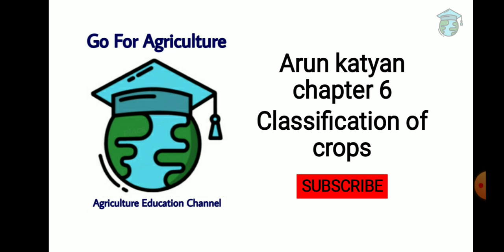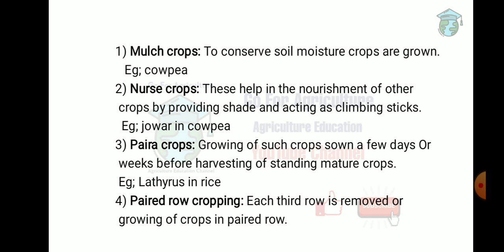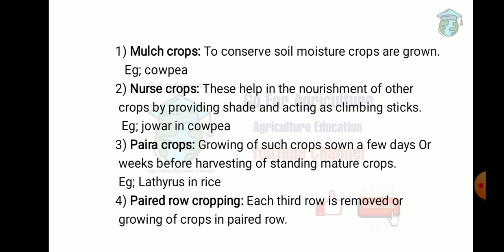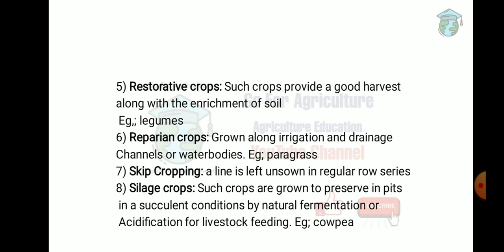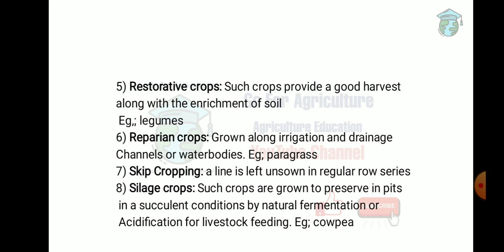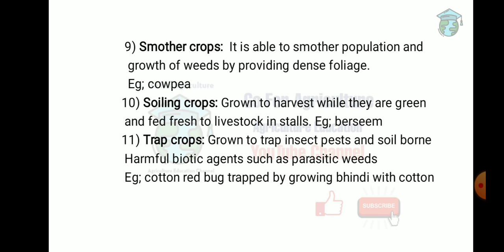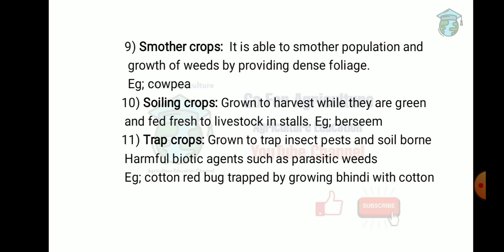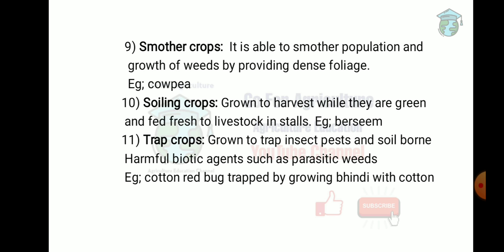Arun Katyan chapter 7 Q n A • Go For Agriculture Online Education